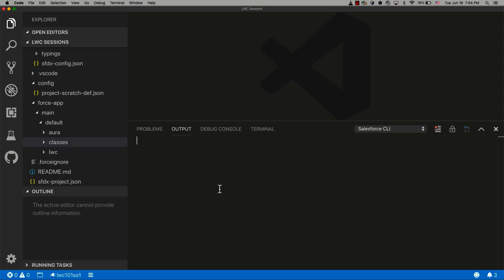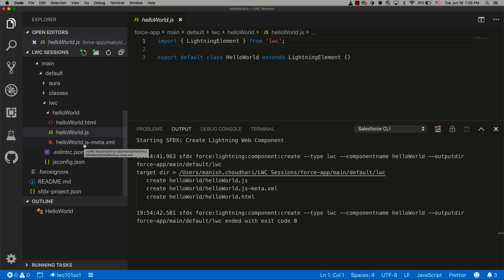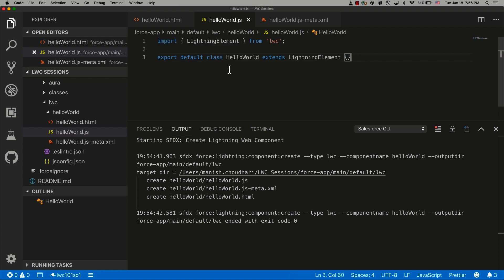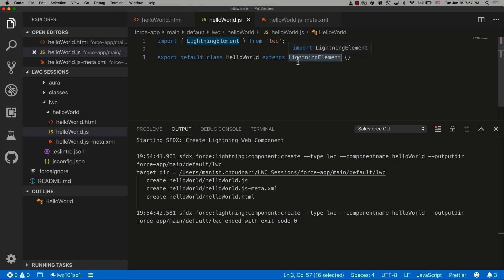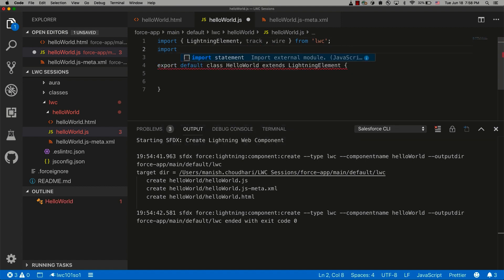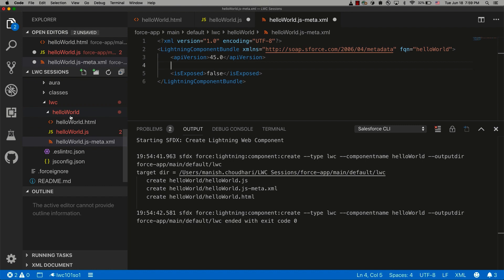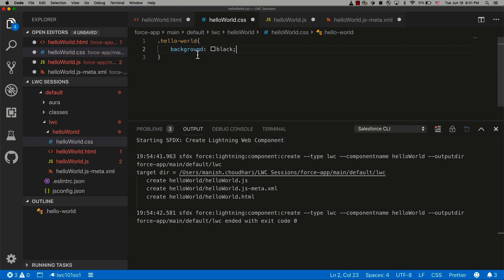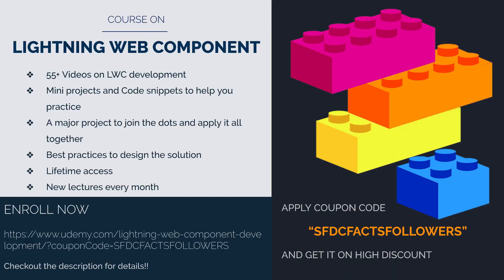LWC Component Bundle | LWC Development Course Preview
Unlike Aura Component Bundle, LWC framework has a limited amount of files as part of a component bundle. Check out the usage of each file in this video.

The video is part of my Lightning Web Component Development course. Enroll for the full course (Direct Discount Link)

You will get:
• 55+ Videos on LWC development
• Mini projects and Code snippets to help you practice
• A major project to join the dots and apply it all together
• Best practices to design the solution
• Lifetime access
• New lectures every month